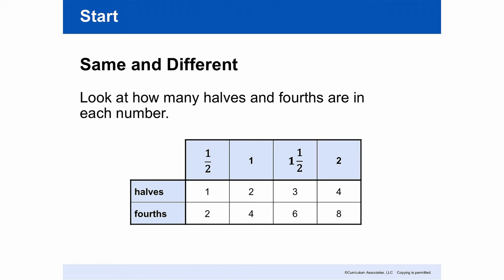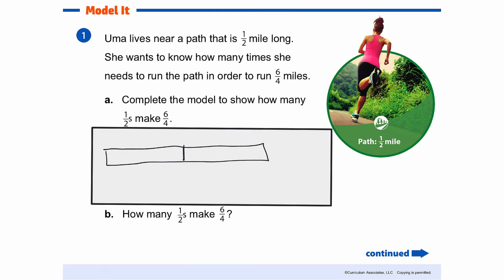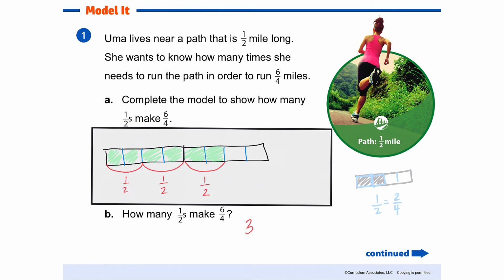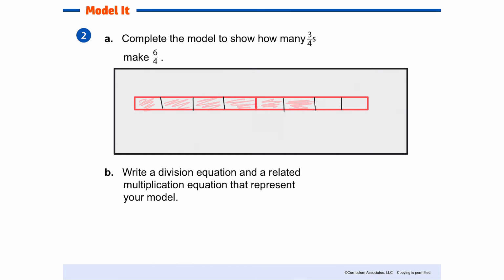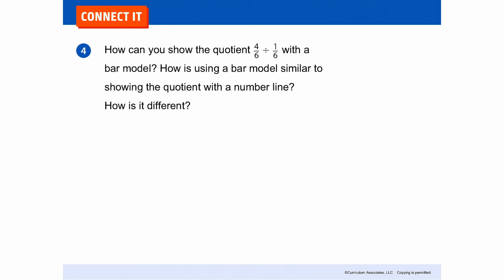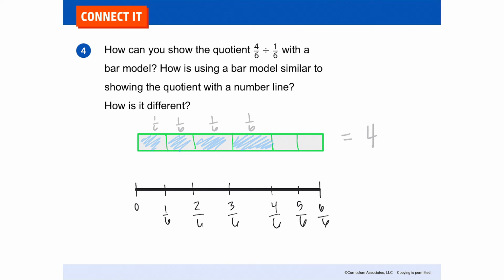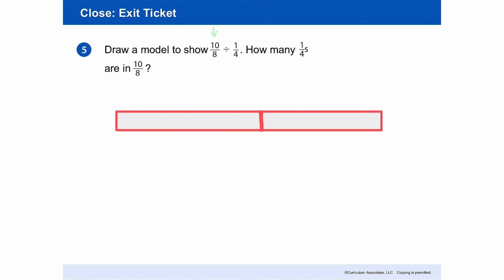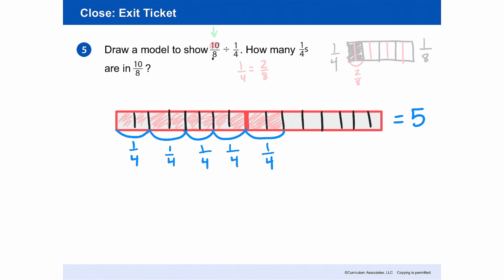Understanding of Division with Fractions